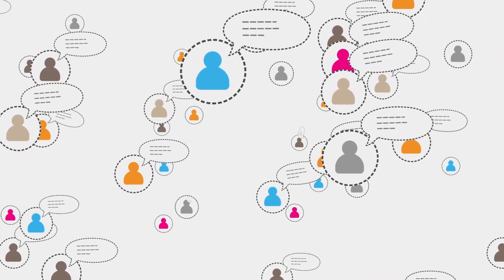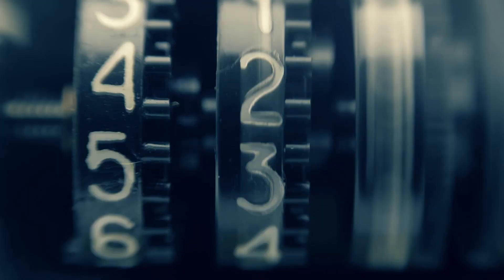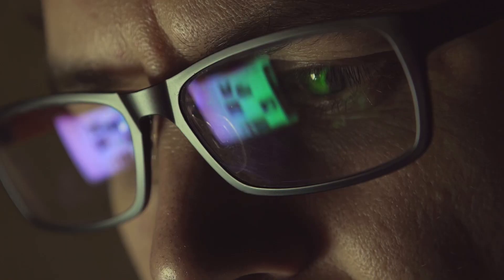Data Science Course | What is Data Science | ISBF Graduate Diploma in Data Science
The Graduate Diploma in Data Science (1-year full-time), with all academic direction from the London School of Economics, aims to prepare graduates for an exciting career in the upcoming field of data science and analytics, a subject that cuts across sectors and industries, including corporate, public, as well as academia.

For more information on the programme and how it gives you an edge over other Data Science courses, check out the following link: